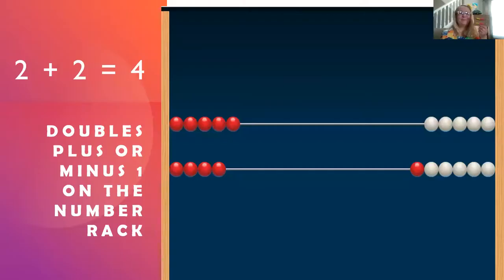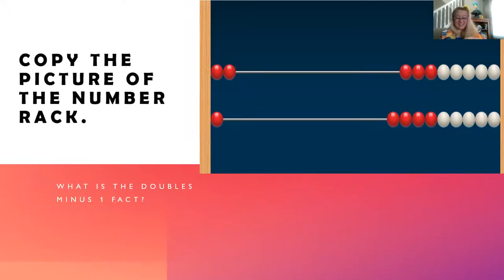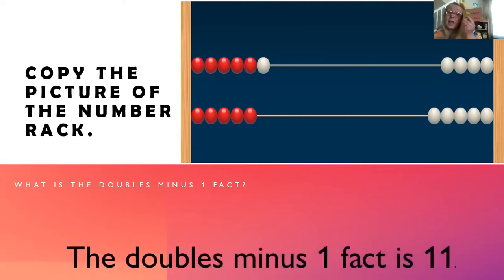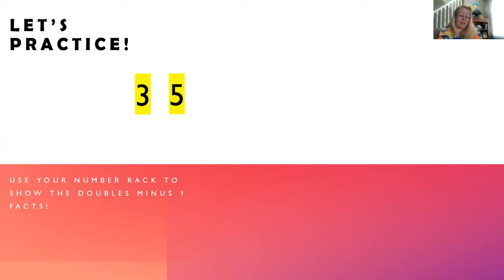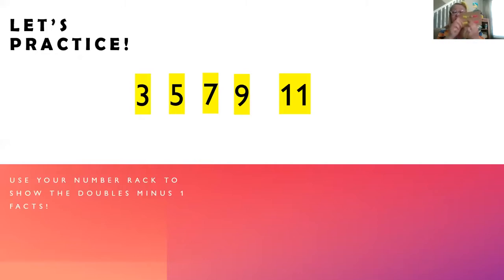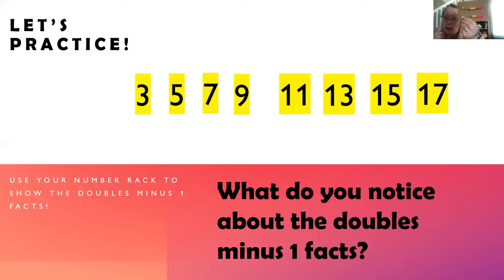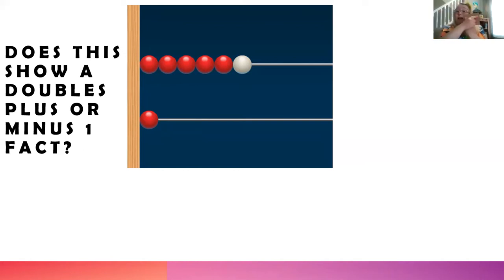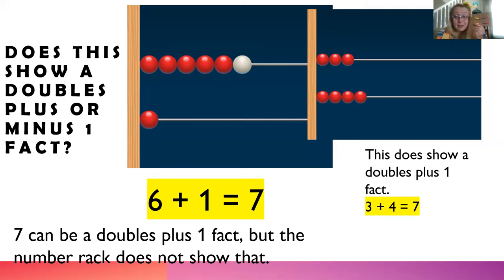Doubles Plus or Minus 1 on the Number Rack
In this lesson, students learn about doubles plus or minus one facts on the number rack.